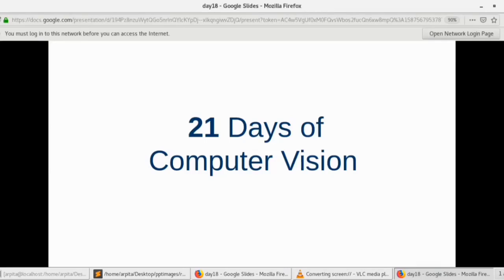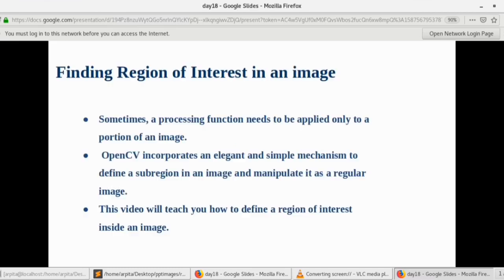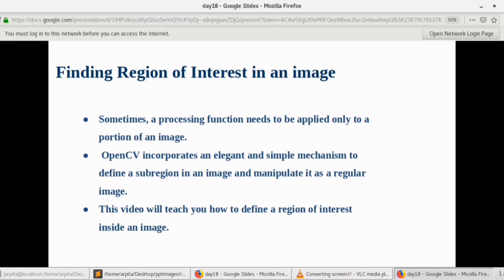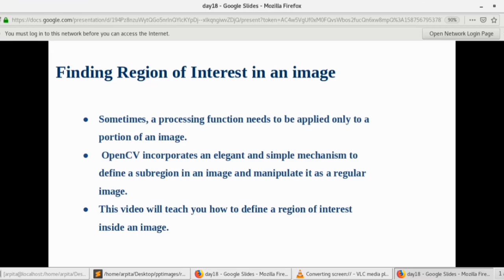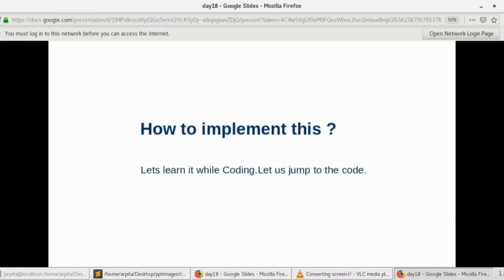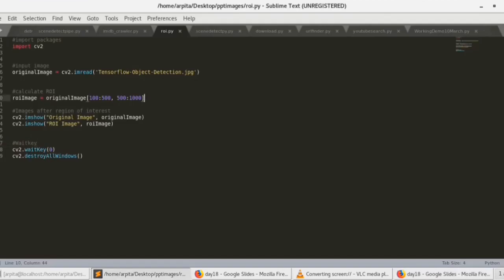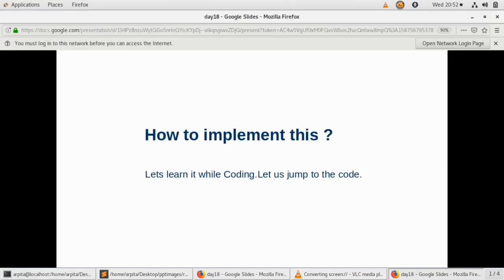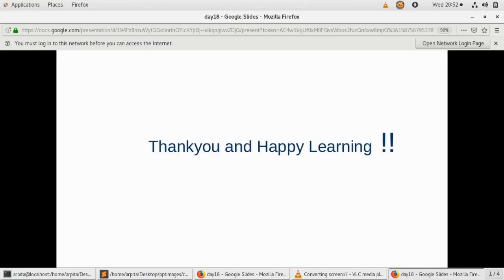Day - 18 (Finding region of interest in an image)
Finding region of interest in an image